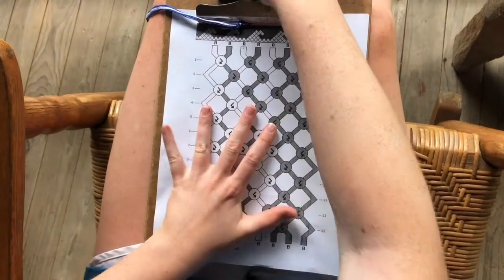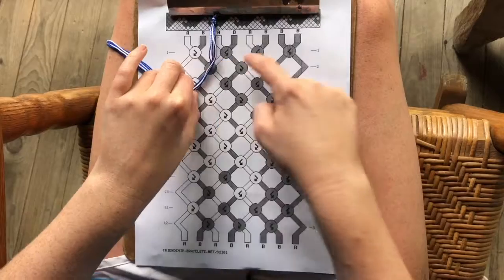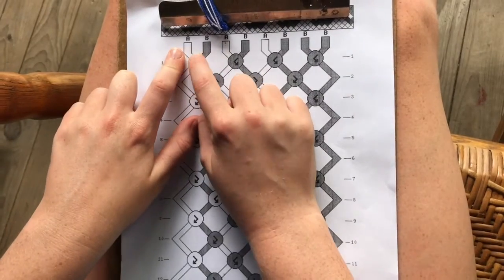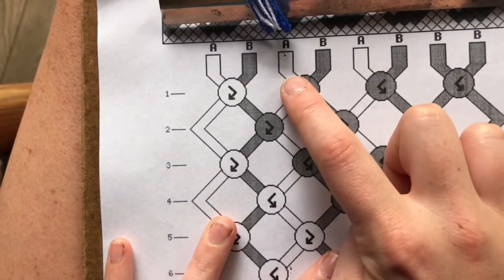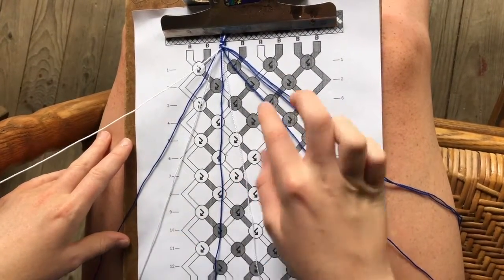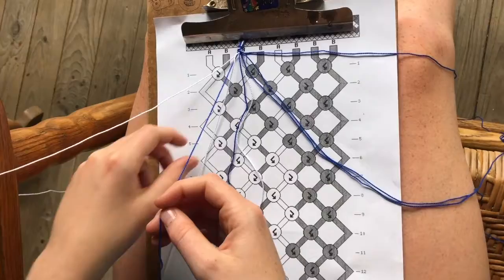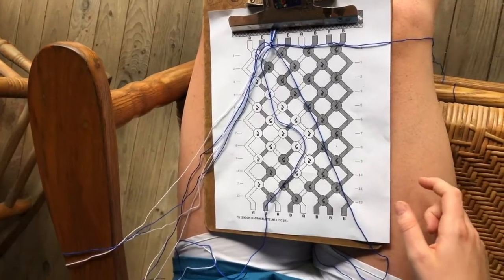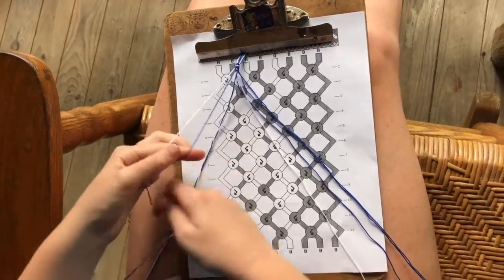WAVE FRIENDSHIP BRACELET TUTORIAL W/ LIV AND LEIGH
This friendship bracelet tutorial uses a pattern which can be found